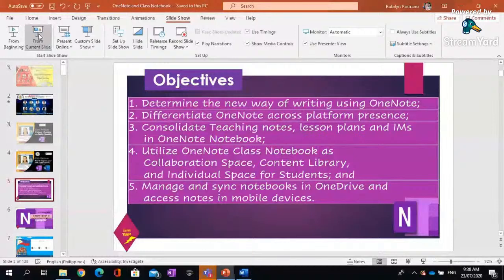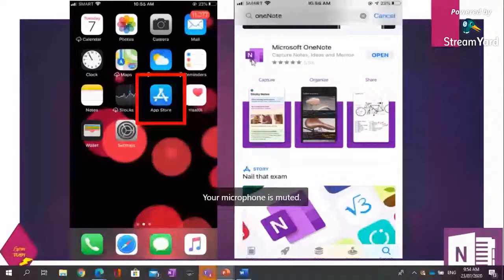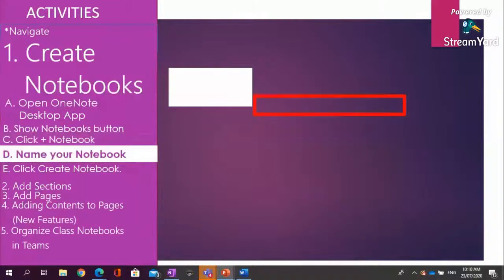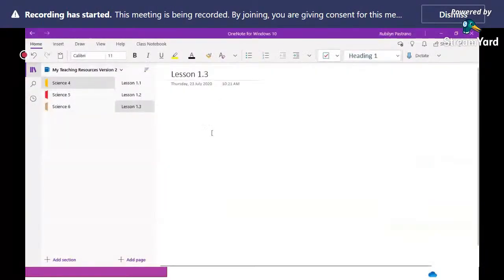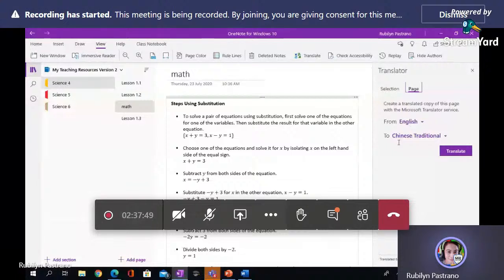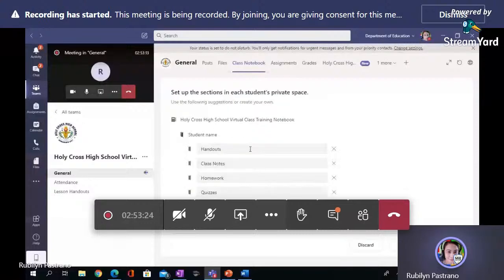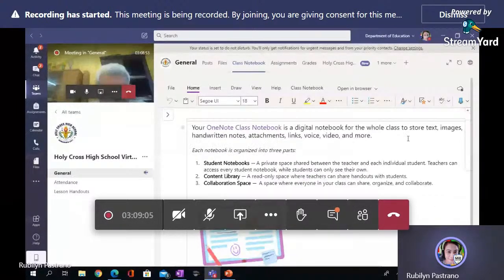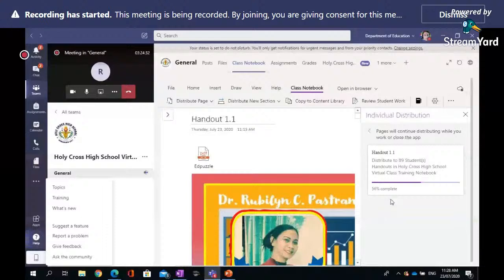Day 2 - AM Session O365 Webinar Series (Holy Cross High School)